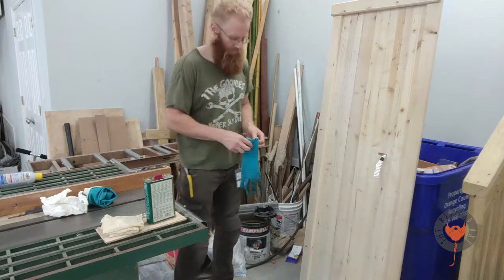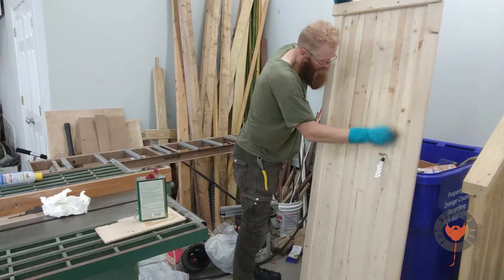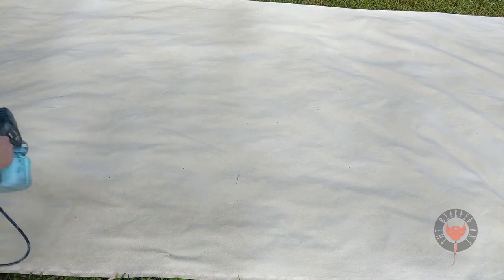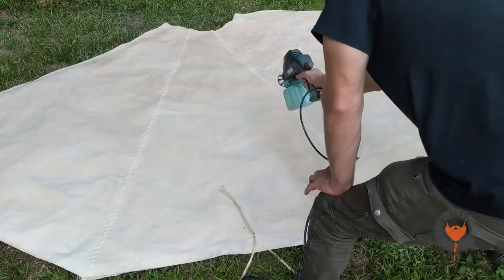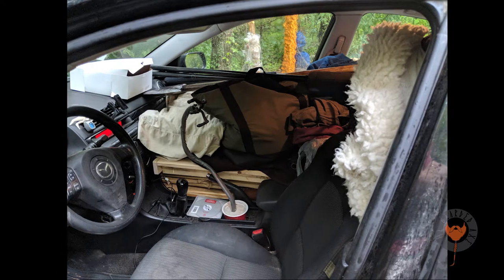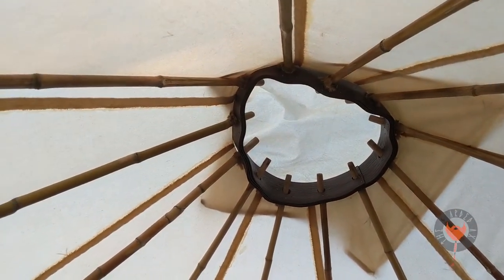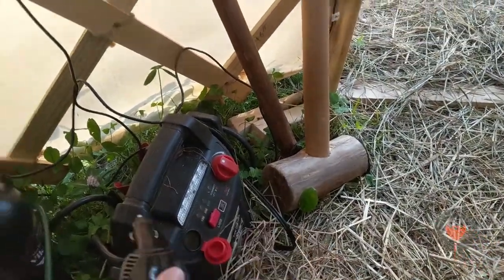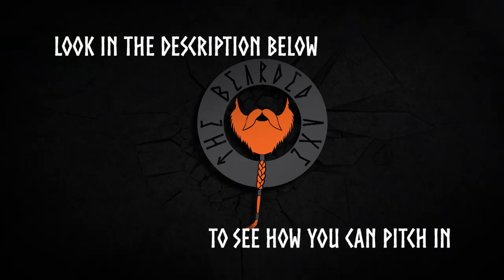Sealing the yurt canvas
Baby Don't Yurt me no more!
Don't blink because you might miss it.  It's the finally of the yurt build!  In this episode I seal up the canvas; however with a product that I found out did not work on canvas :/ Plus a short tour of the yurt halfway through a week long larp called Bicolline.  I'm sure I there will be questions so go ahead and ask them below and I might be able to answer it.

How You can Support me:

Spread the word by sharing my channel and videos.  Get your friends to do the same so this channel will take off like a rocket!